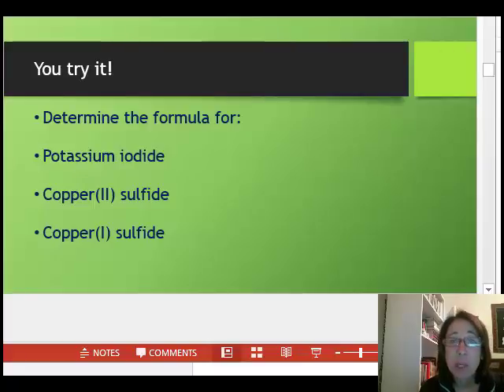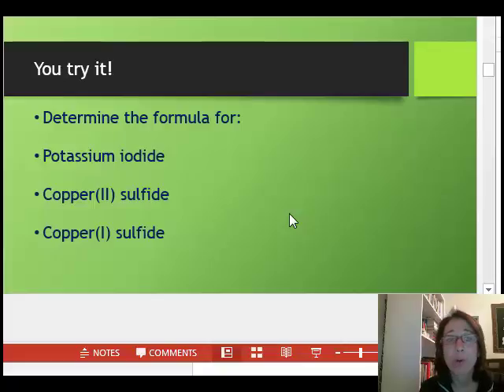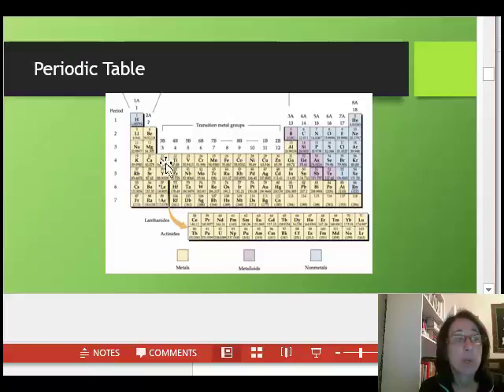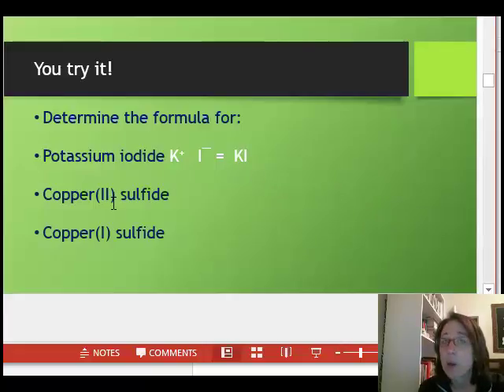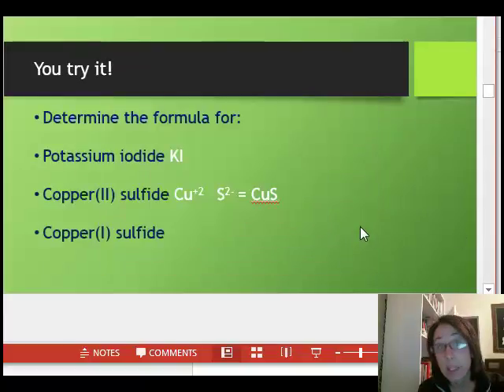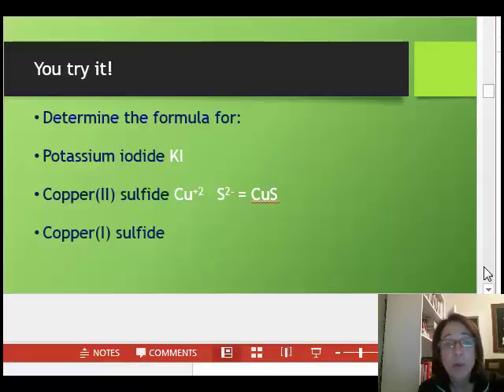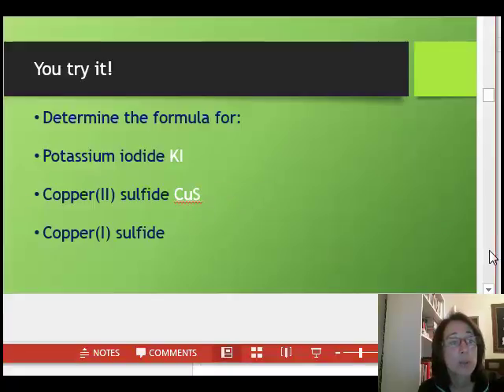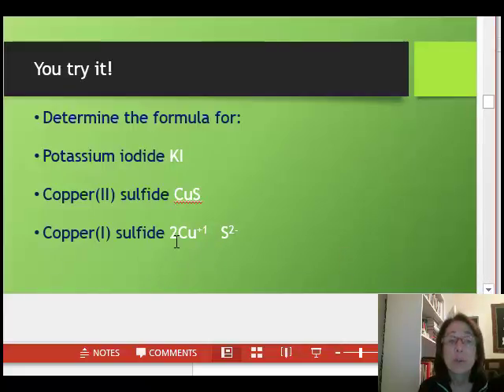CHM 151 SP18 120 Practice with Determination of Ionic Compound Formulas